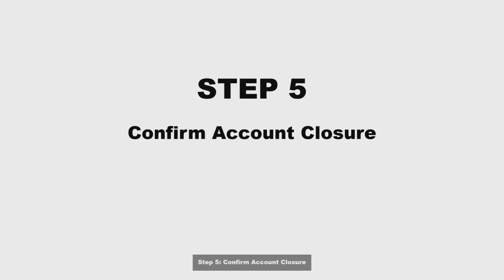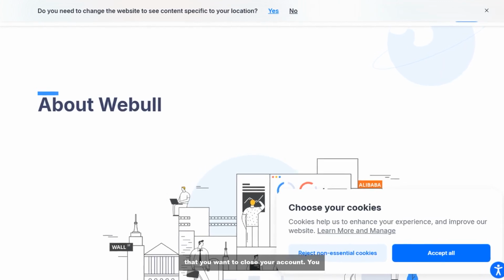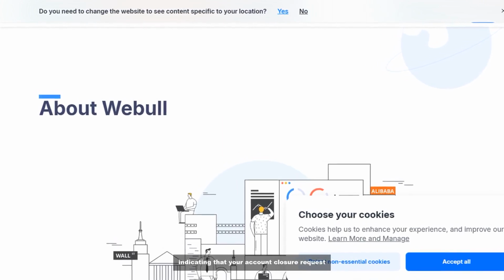How To Close Your Account On Webull 2026 (QUICK FIX)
In this video, we show you how to close your account on Webull in 2026 with a quick fix. If you're looking for easy steps to delete your Webull account, you've come to the right place.